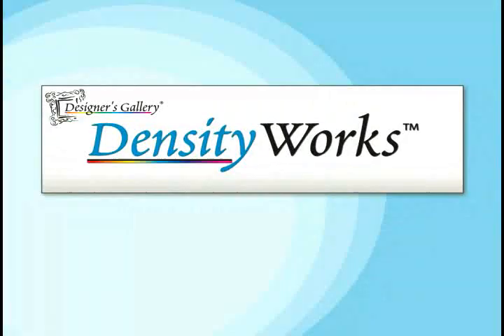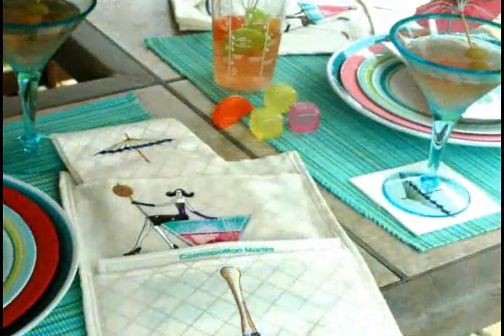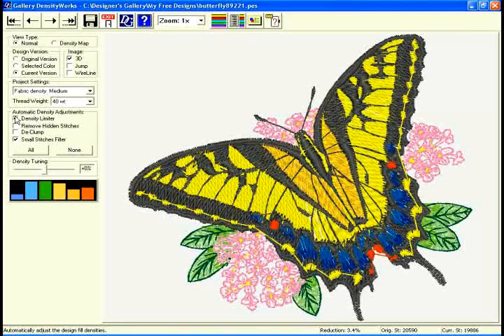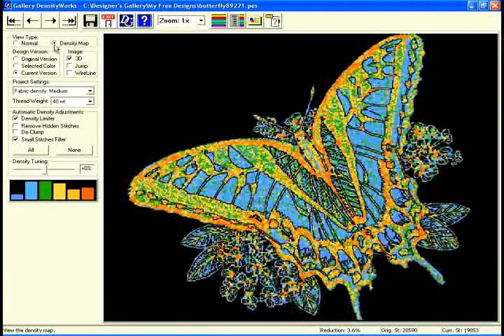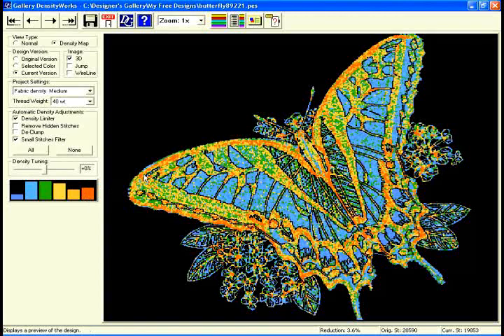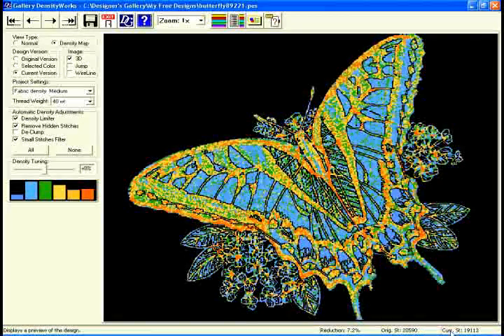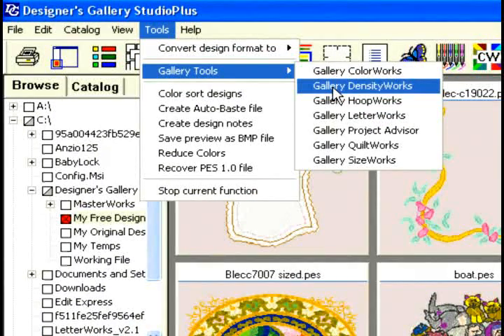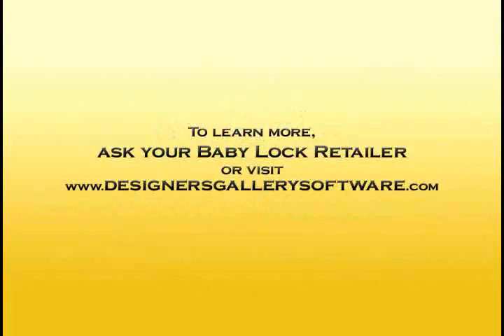DensityWorks Demo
See how DensityWorks can work for you to ensure each embroidery design stitches beautifully no matter what machine or format.